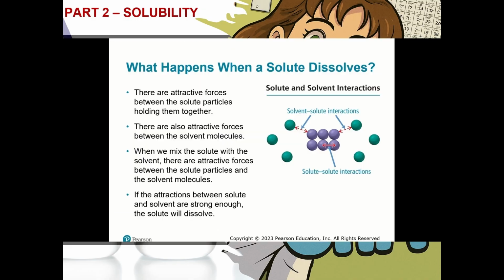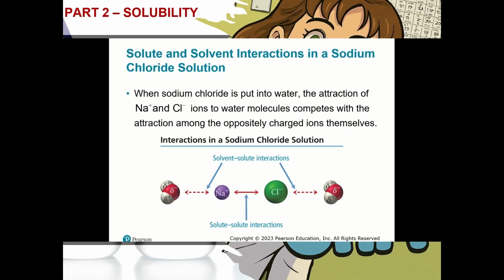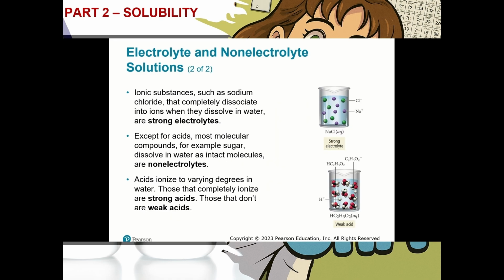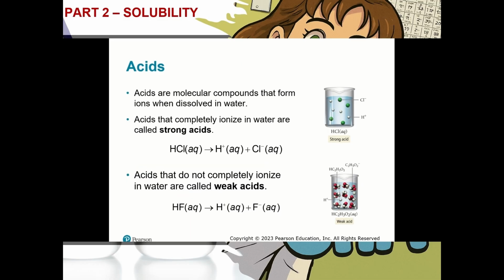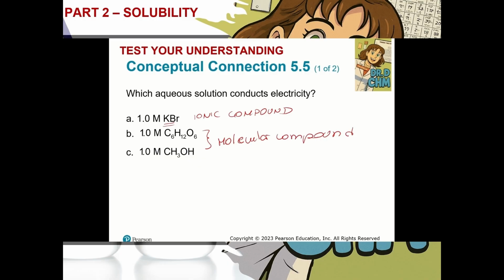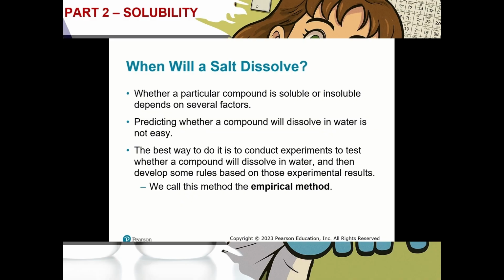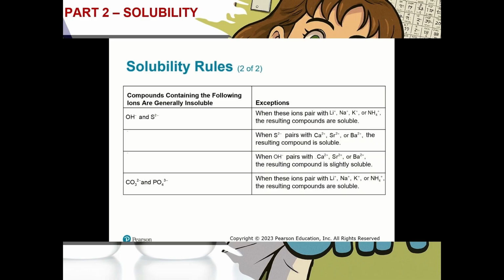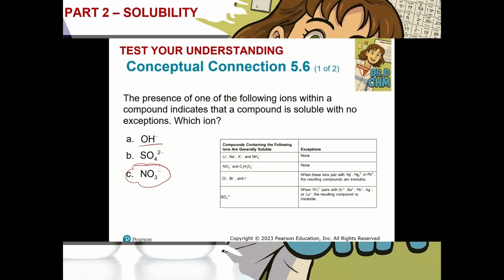chapter4solubliliy part2 new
In this video we’re diving into a topic that shows up everywhere in your daily life — from the way your coffee dissolves in the morning to how medicines work in your body. We’re talking about solubility.
Solubility is all about understanding what dissolves, what doesn’t, and why. It helps us predict whether a solid will disappear in water, whether a precipitate will form in a reaction, and how substances behave once they’re mixed. In other words, solubility is the chemistry behind solutions — and solutions are at the heart of so many natural and industrial processes.
By the end of today’s lesson, you’ll be able to explain why some ionic compounds dissolve easily while others stubbornly stay solid, how to use solubility rules to predict products, and how solubility connects to real chemical reactions happening all around us.